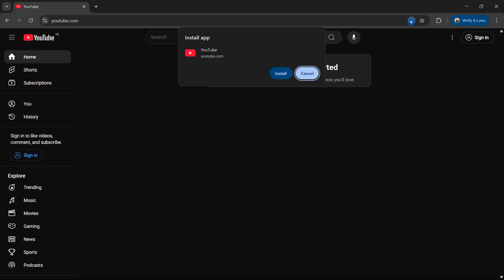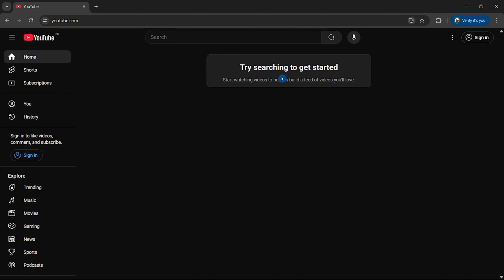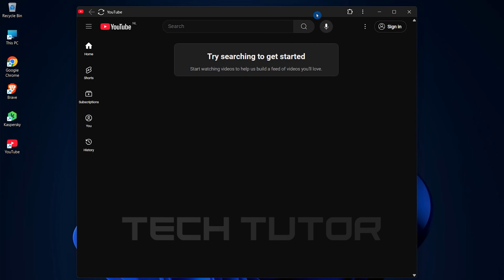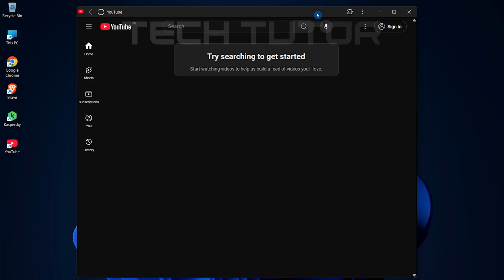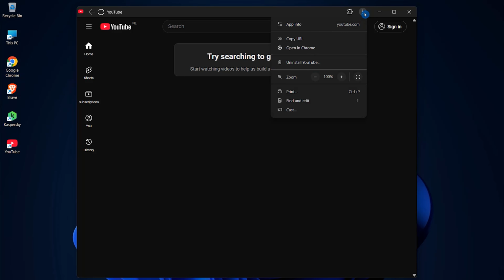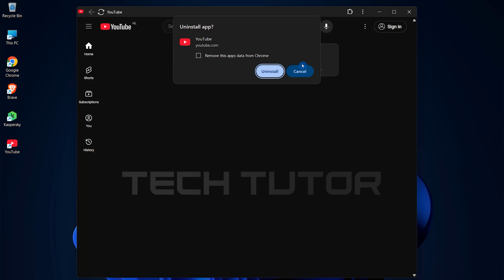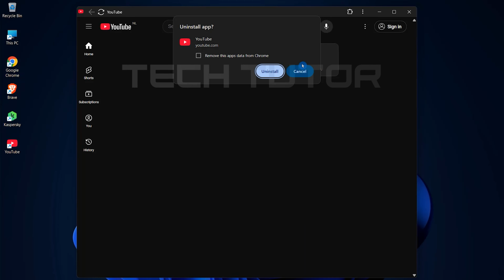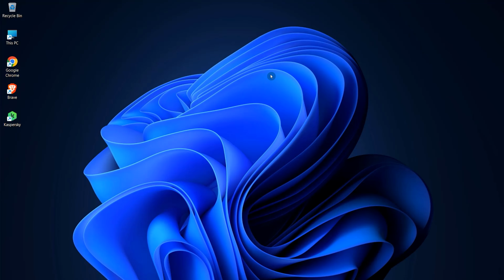How To Download & Install YouTube App In Windows 11/10 PC Or Laptop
In this video, we will show you How To Download & Install YouTube App In Windows 11/10 PC Or Laptop. Many people enjoy watching YouTube videos on their computers. However, some may not know that there is a dedicated YouTube app available for Windows. Using the app can make your viewing experience easier and more enjoyable.